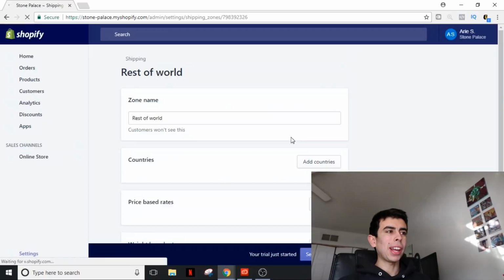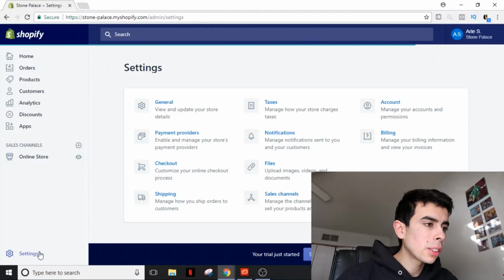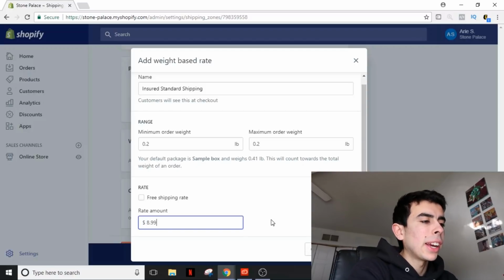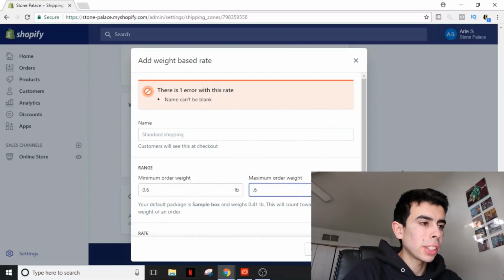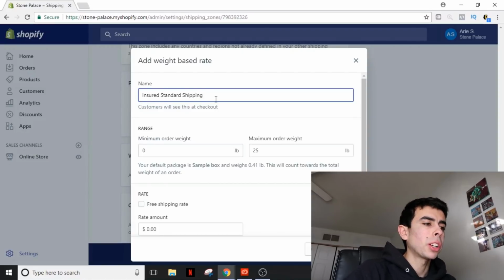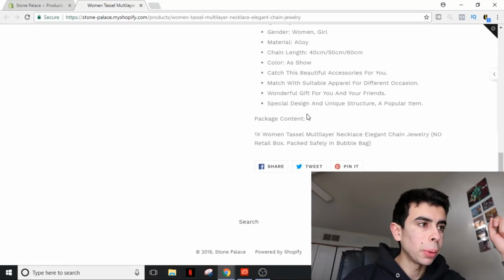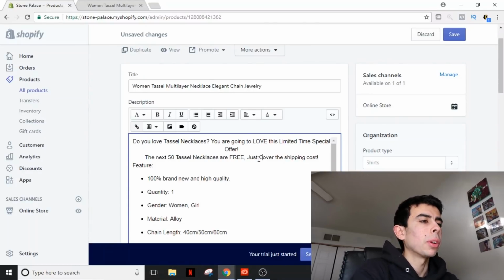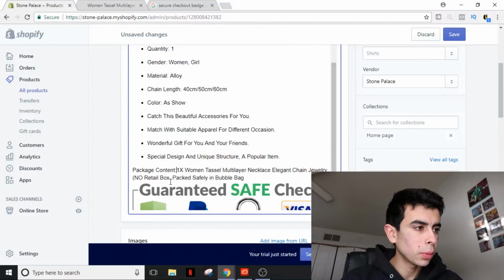How To Set Up A Free Plus Shipping Offer On Your Shopify Store (Simple Steps) - Shopify Dropshipping